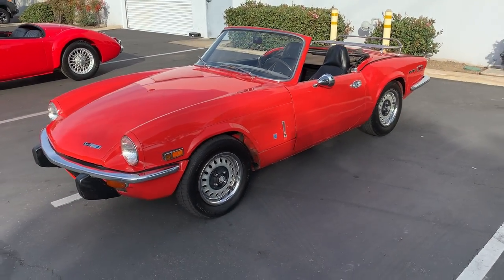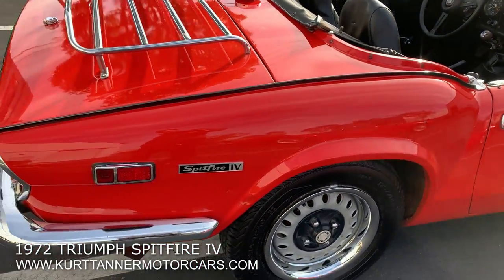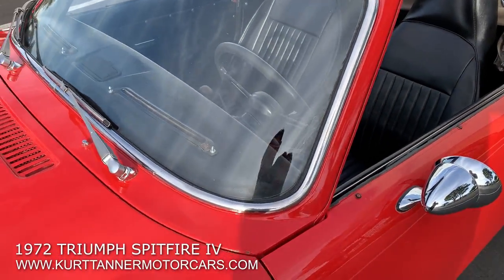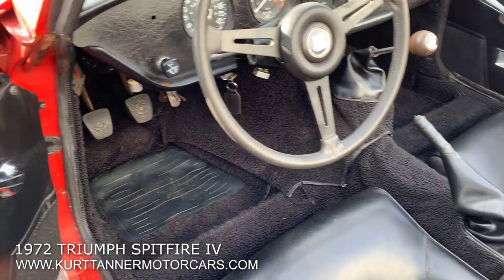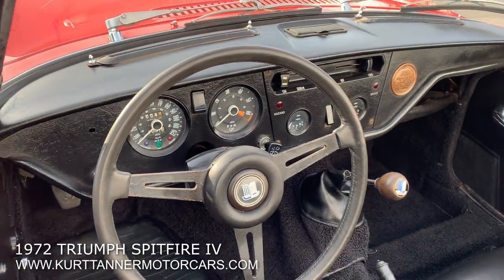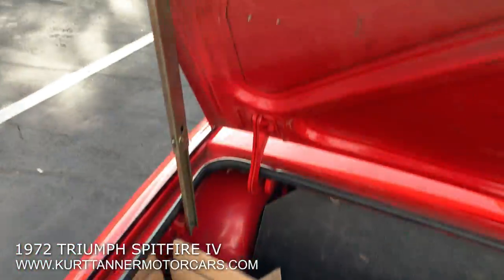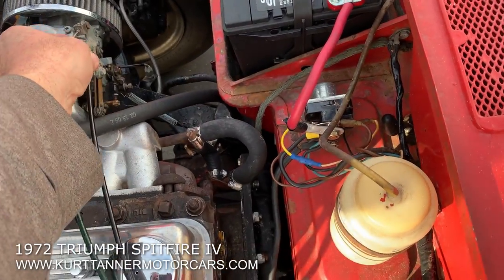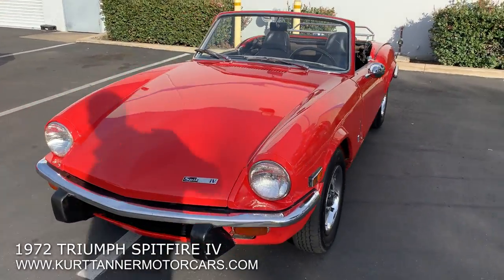1972 TRIUMPH SPITFIRE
1972 TRIUMPH SPITFIRE MK4 CONVERTIBLE. SIGNAL RED WITH BLACK TRIM, TOP, TONNEAU, TOP BOOT. 4-SPEED, DISC WHEELS, CHROME LUGGAGE RACK. EXCELLENT, WELL-PRESERVED DRIVER SHOWING 70,316 ORIGINAL MILES.